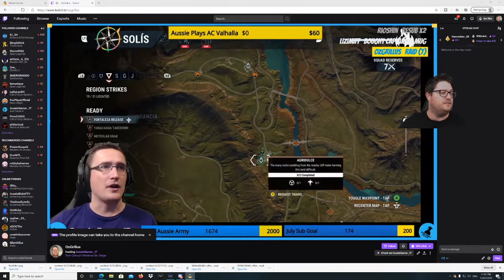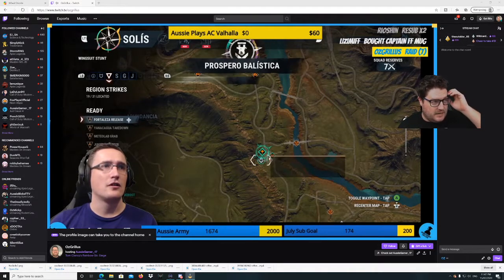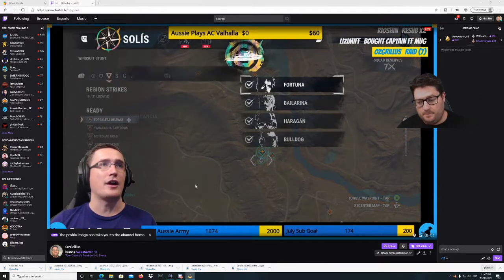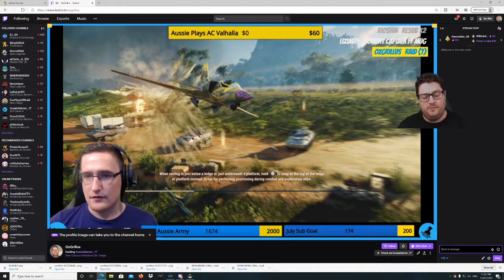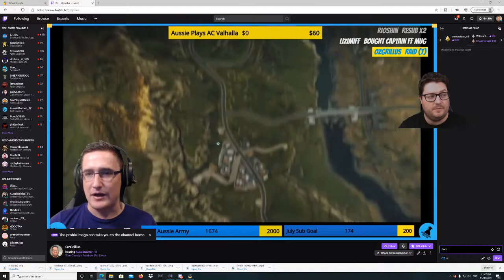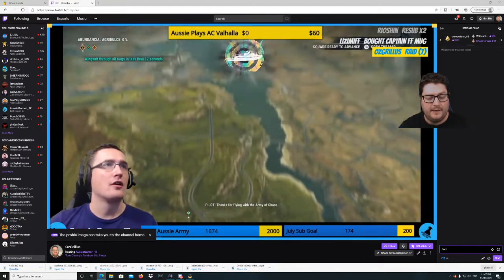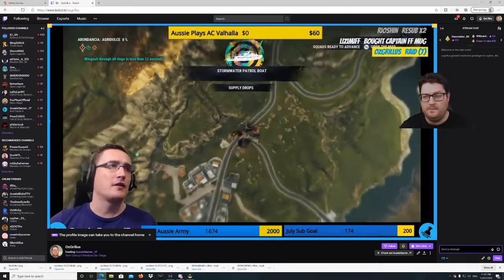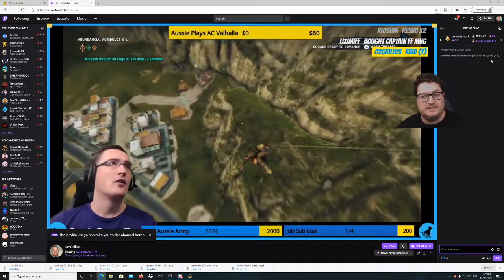How to add a Mod on Twitch!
Quick video on how to add a mod on Twitch! If you want to add a mod on Twitch follow these instructions and we can get underway!

Hardware used to record these videos:
GPU/Video Card
PC Monitor
Monitor for Xbox One X Gaming
Lighting and Green Screen

My twitch is if you would like to come and watch me stream!